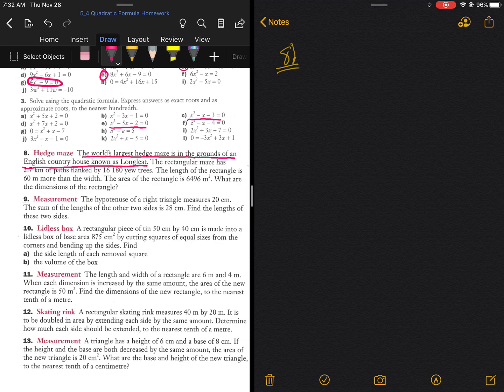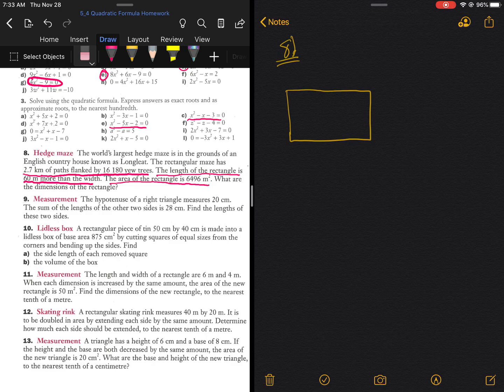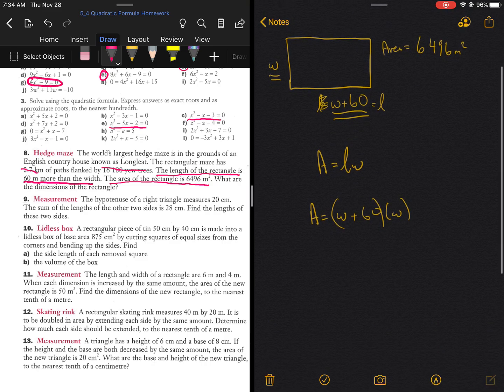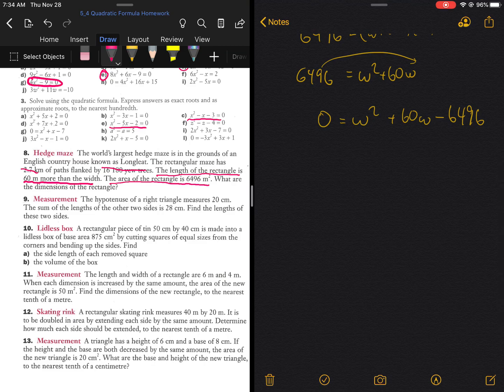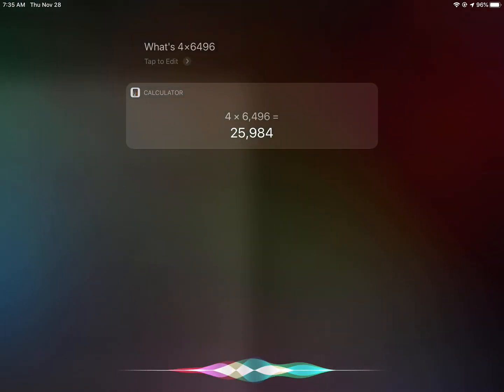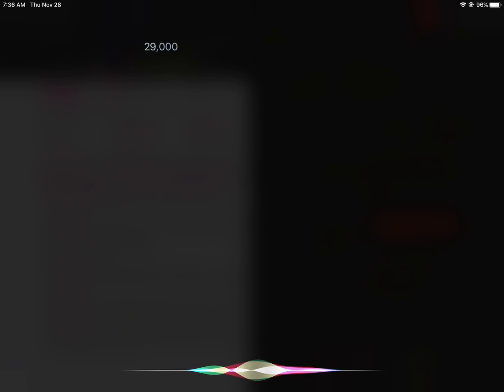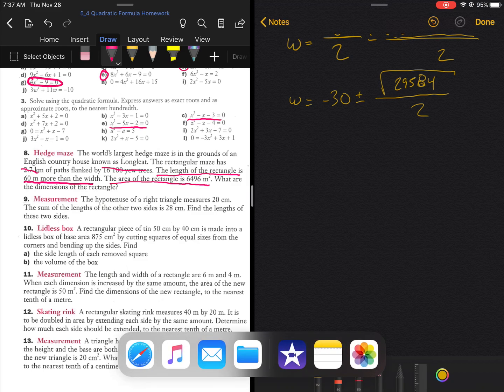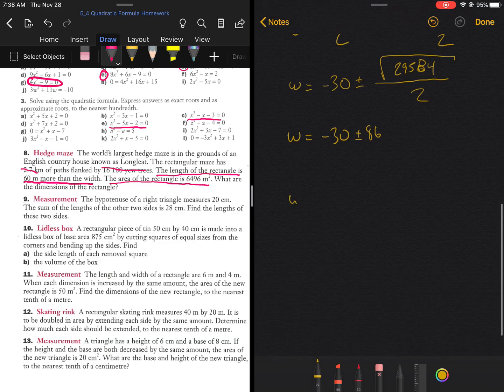5_4_1 Howework Q8